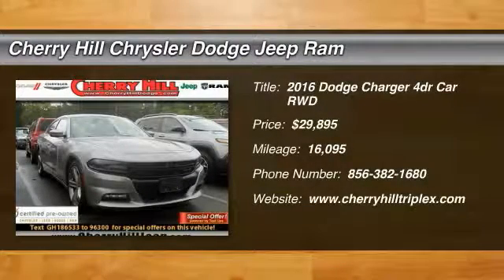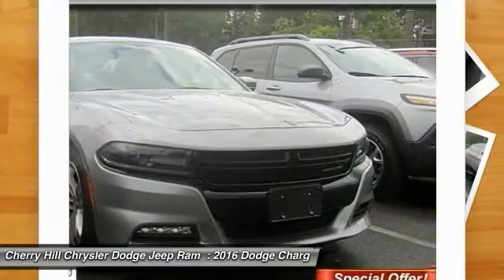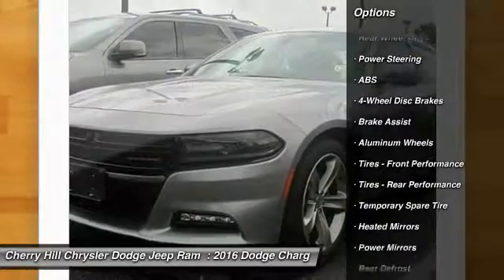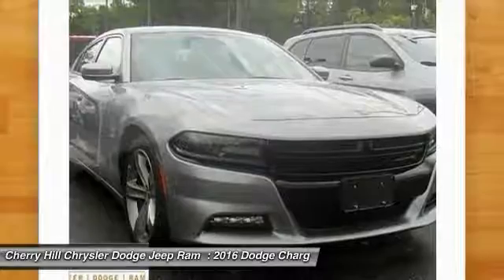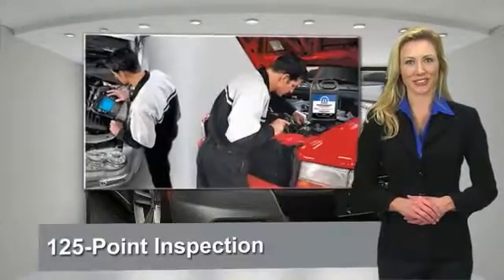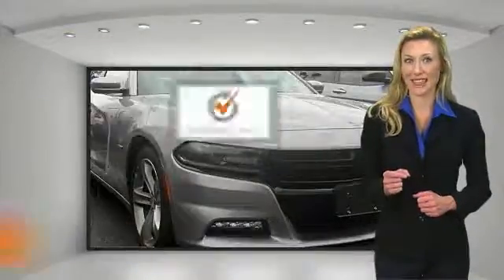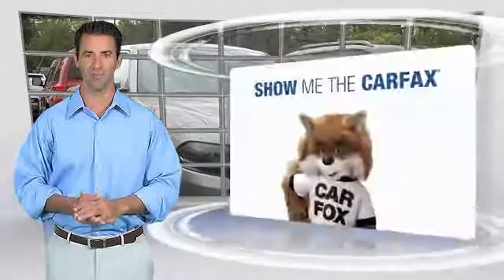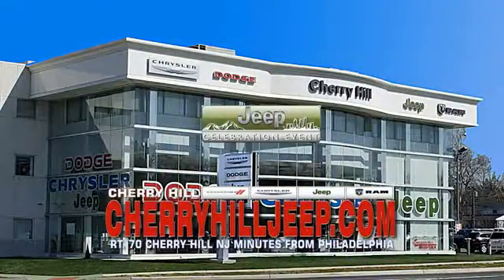2016 Dodge Charger Cherry Hill NJ 86533R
2016 Dodge Charger R/T

You'll love this 2016 Dodge Charger. This is a 4dr car you'll want to take home. With 16095 miles, it features Automatic transmission and an exterior color of Billet Clearcoat. Call and get in touch with Cherry Hill Chrysler Dodge Jeep Ram directly, and be the first to open the 4dr car door today!